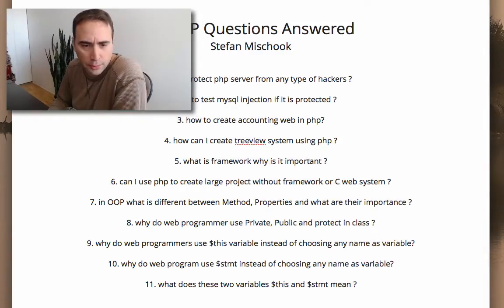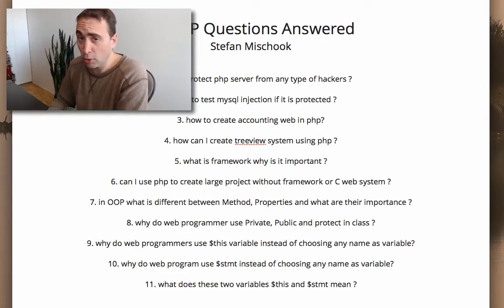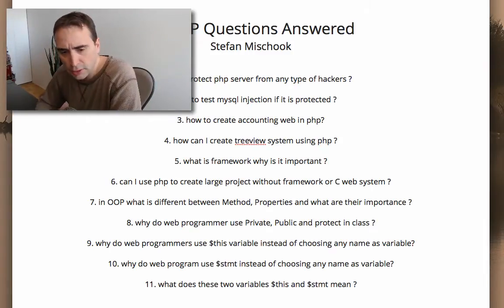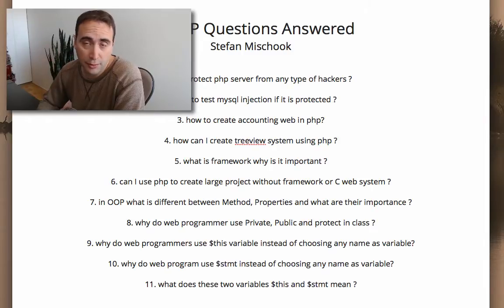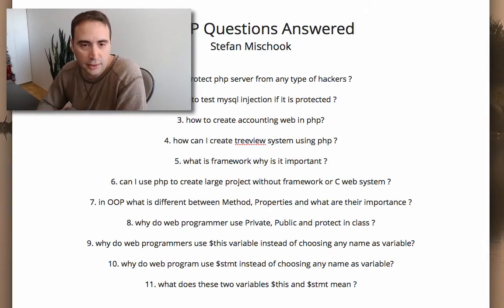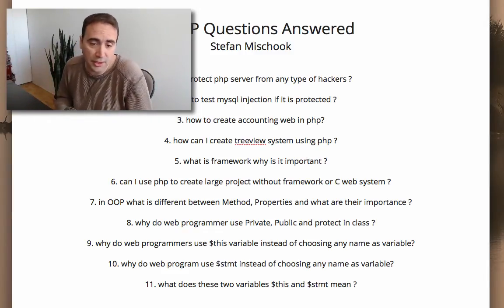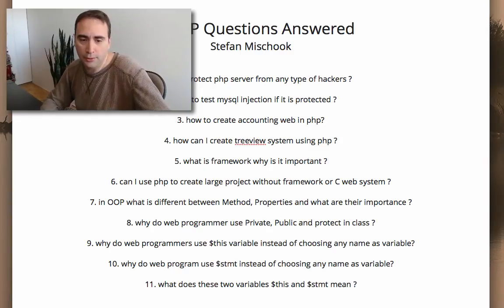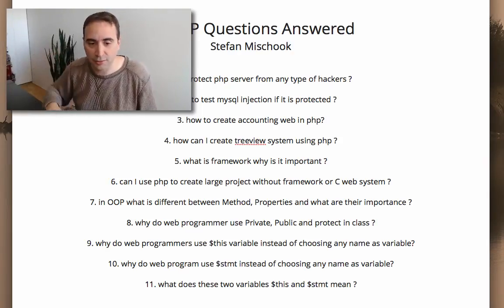11 php questions answered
- A vblog where I answer 11 random PHP questions put to me by someone.

Stefan